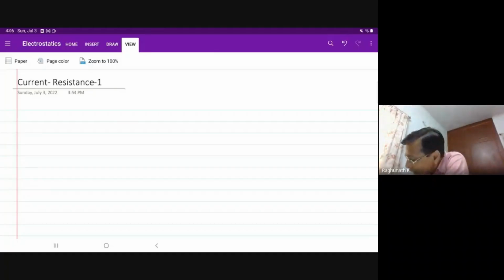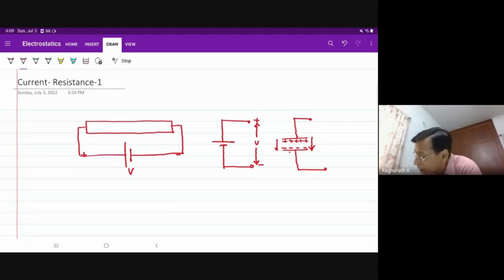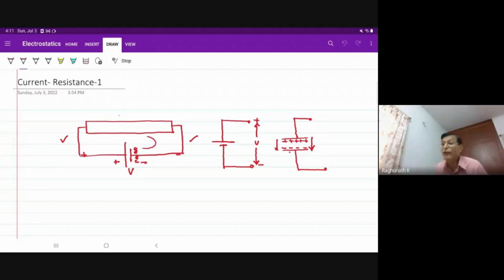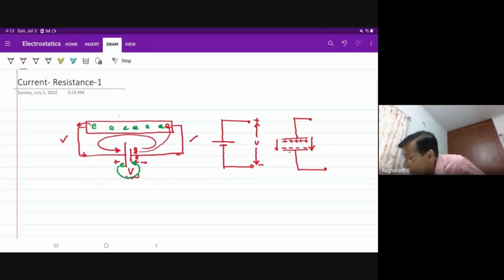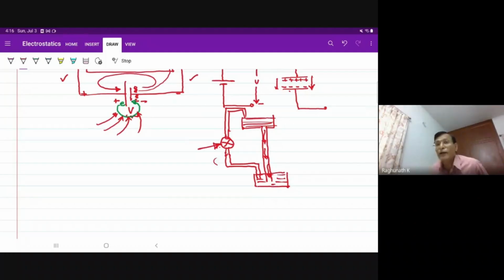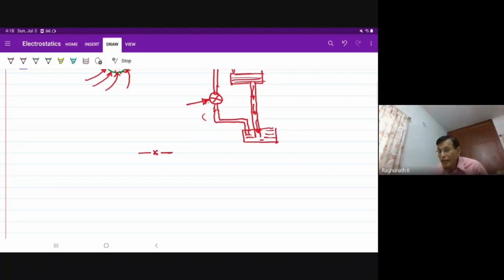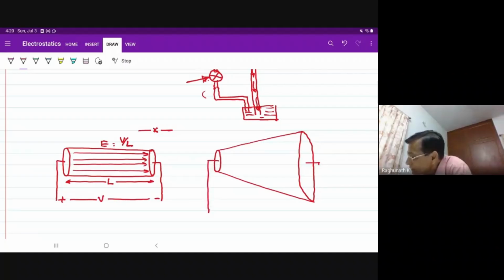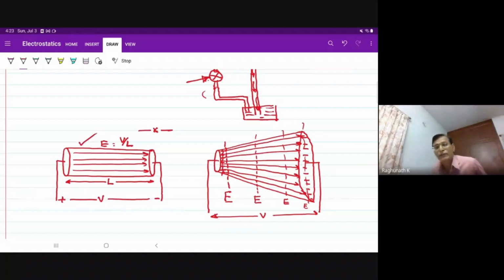Resistance - 1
Topics covered :Resistance - 1

Credits:bestindelhi for the blog